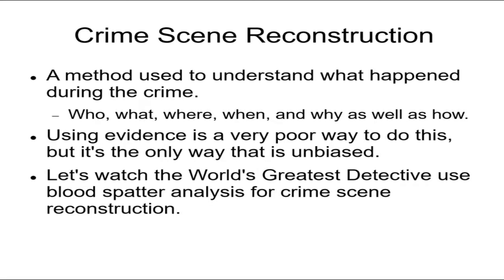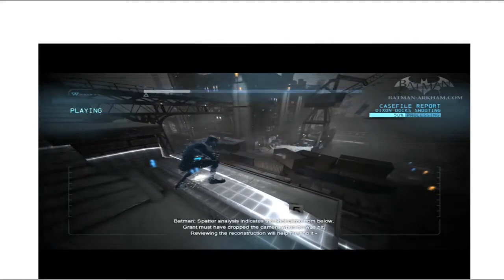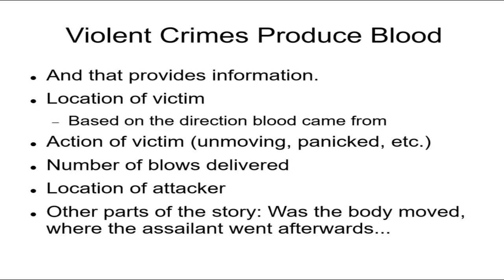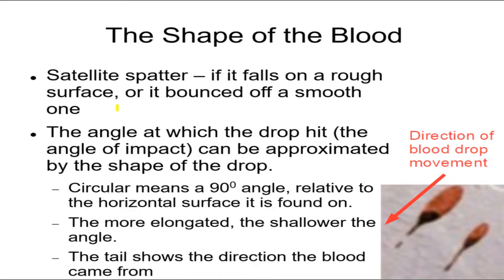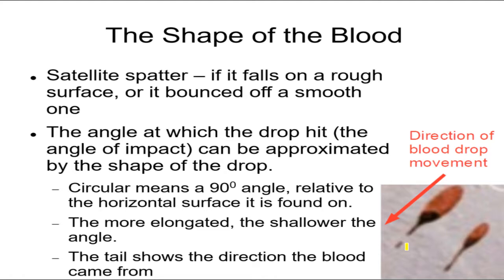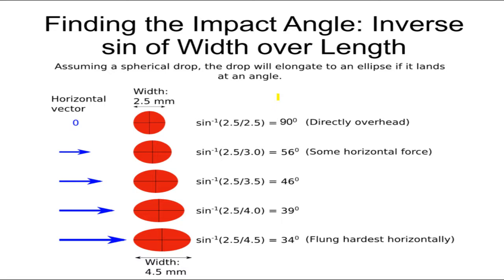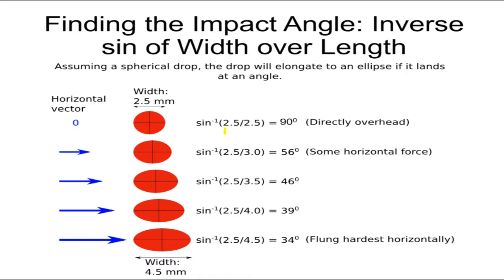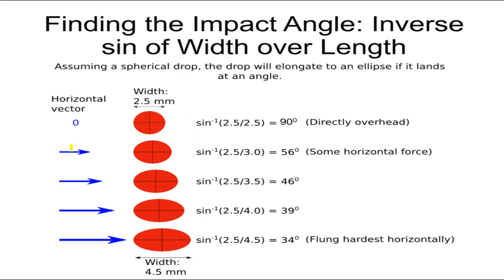Forensics 4, Blood Spatter Analysis 1 Crime Reconstruction, Blood Shapes, Calculations That Should H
How to perform crime scene reconstruction using blood spatter analysis, how to use the shapes of blood to find the direction of origin, how to use the inverse sin to find the angle the blood droplets hit the surface